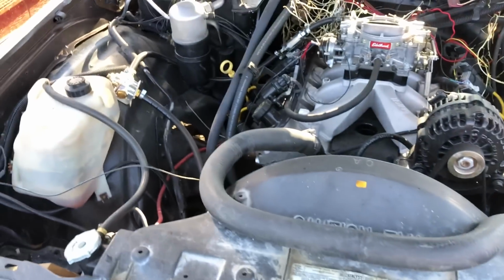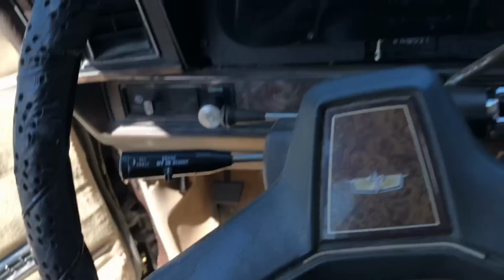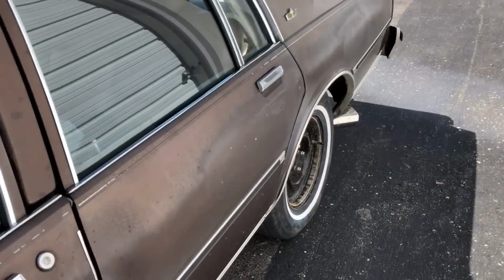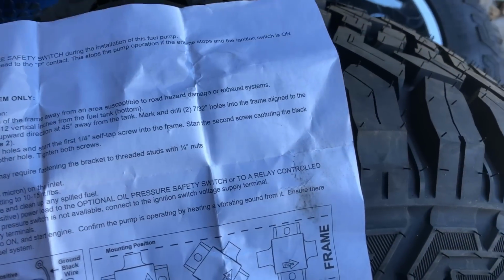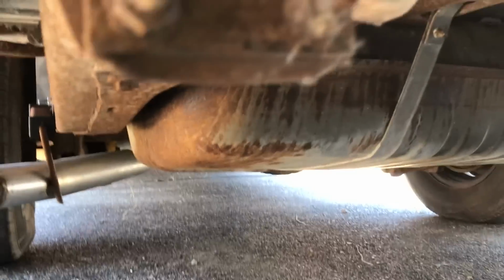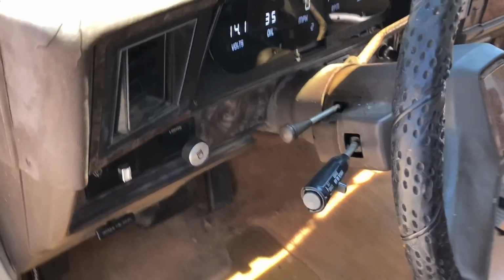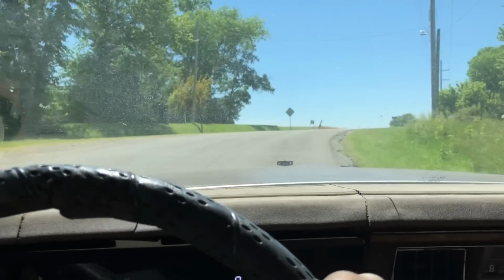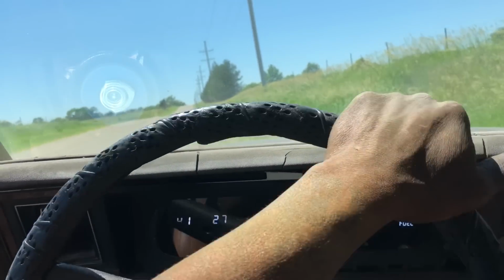“Why Not Carbed?” Road Ready Yet?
@stevedavis_cg On IG